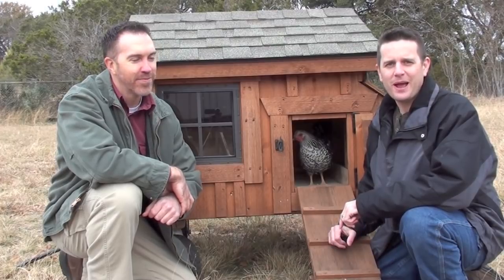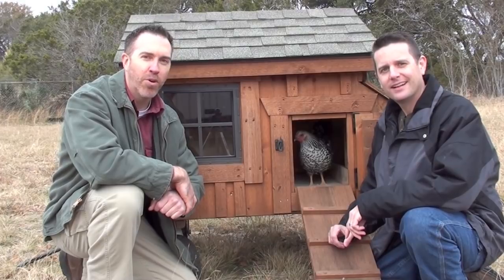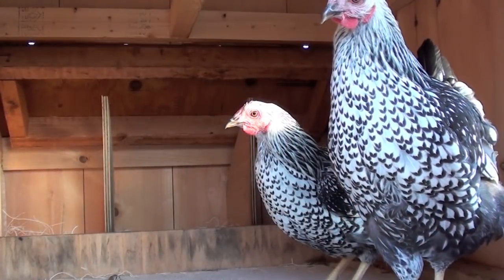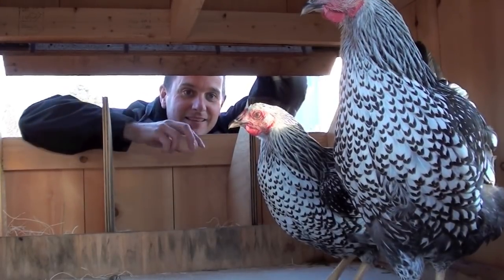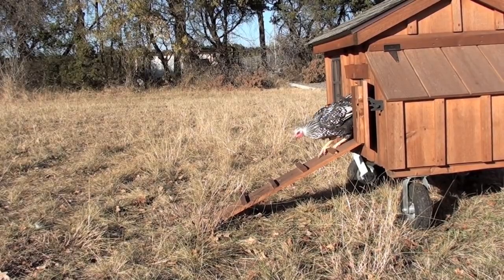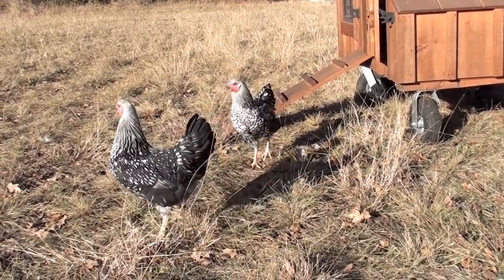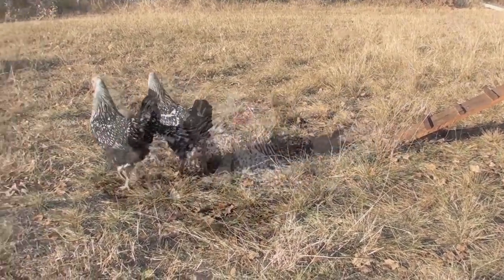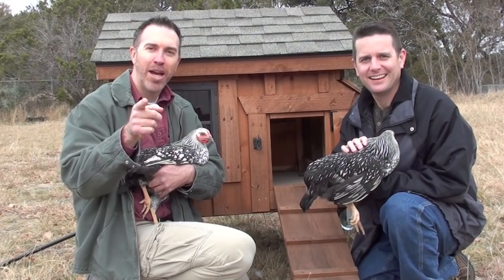Silver Laced Wyandotte The Right Chicken for your Backyard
The Silver Laced Wyandotte is a much cherished chicken breed for all that has experience with them. They are a good choice for pastured poultry, free range chickens and pet chickens. From their very striking looks to their consistent production, they are a great choice for a backyard chicken flock.